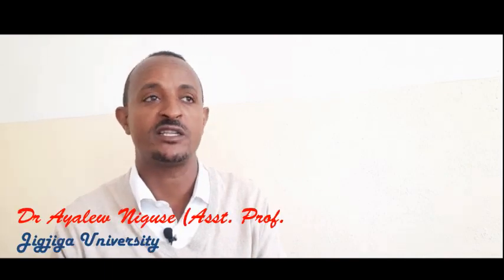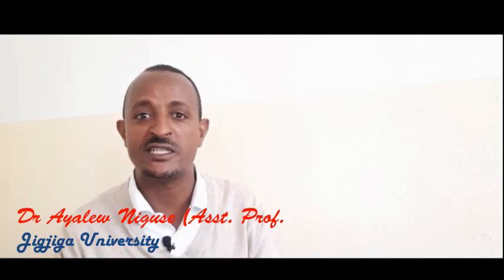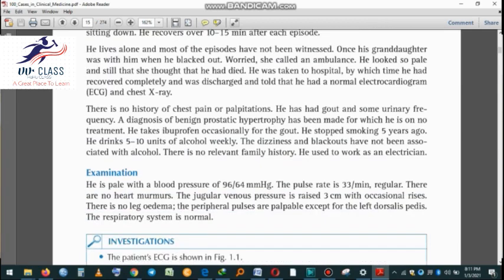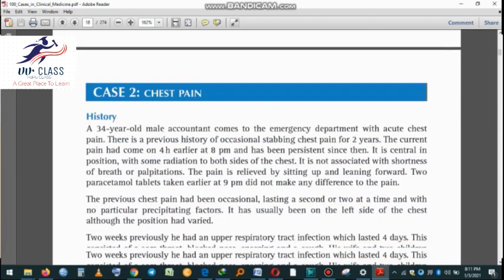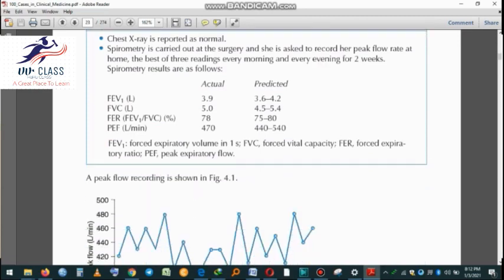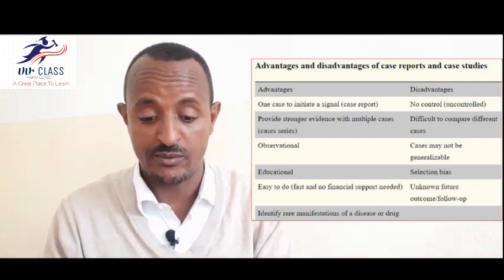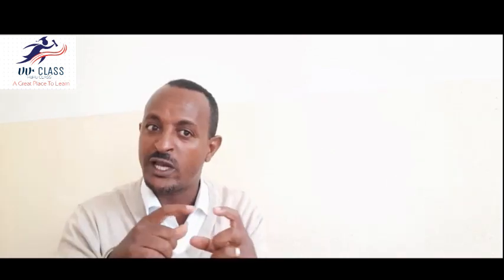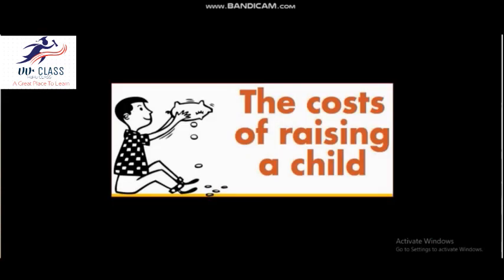Research Designs: Case Studies, Case Series & Correlational Studies Demystified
In this video, we will discuss case study designs, case series as well as correlational studies. Strengths and drawbacks of each type will be discussed in good detail.

Global and local examples will be used to elaborate  points.